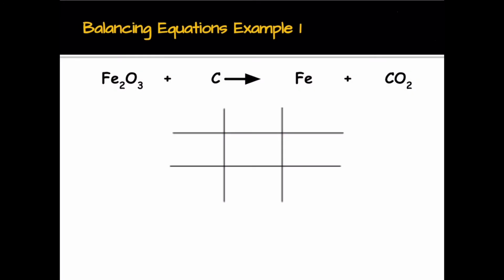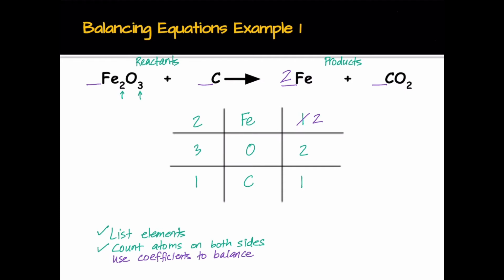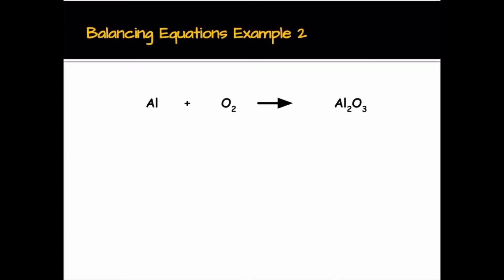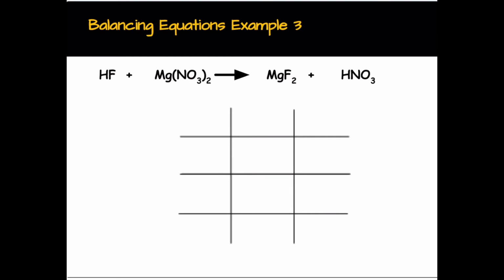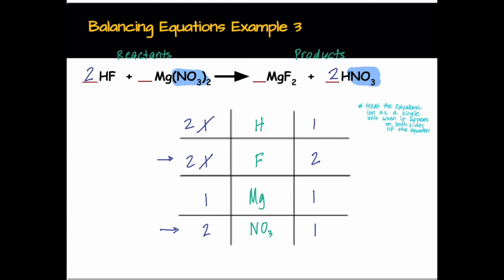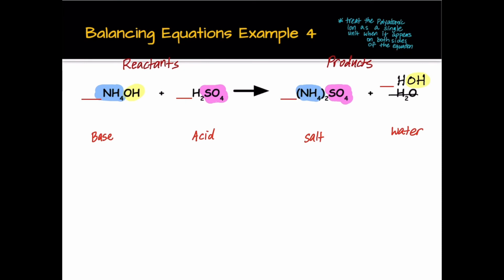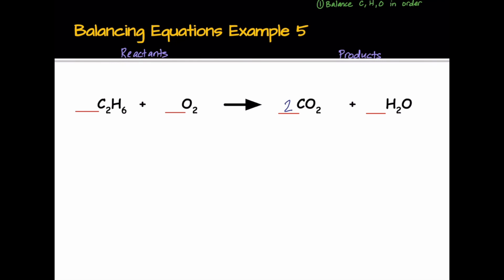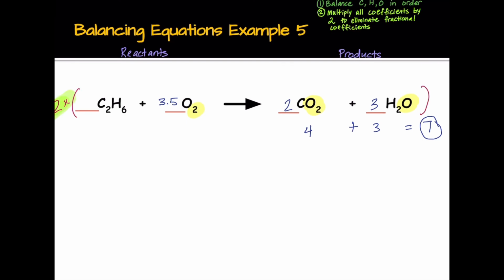Balancing Chemical Equations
Learning Target: I can use coefficients to balance varying types of chemical equations